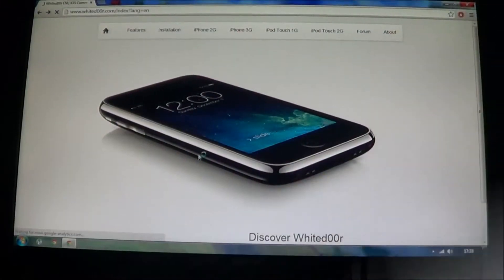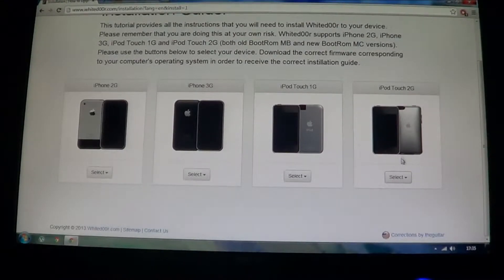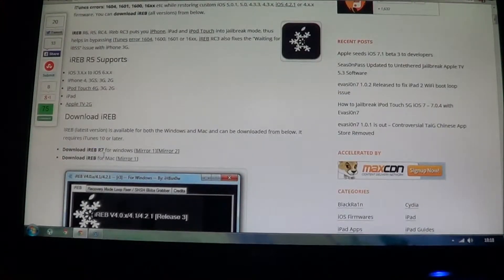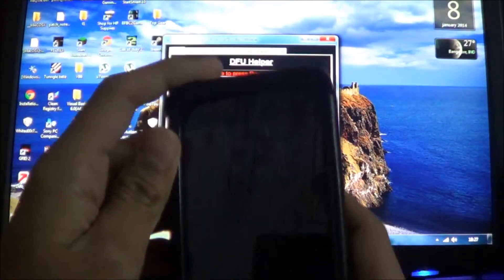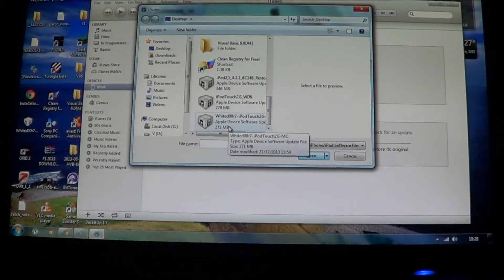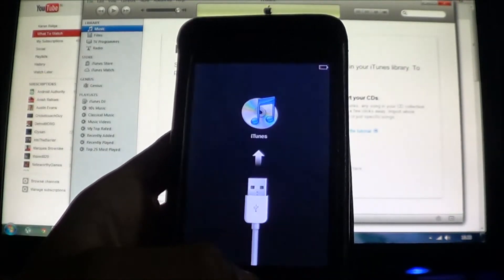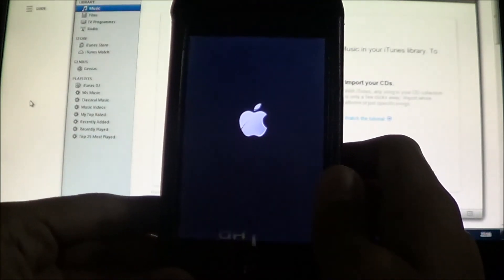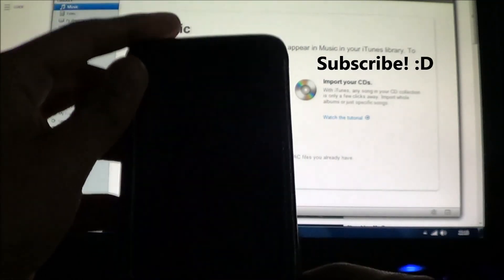How to install Whited00r 7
This video shows you how to install Whited00r 7 on your older Apple devices.